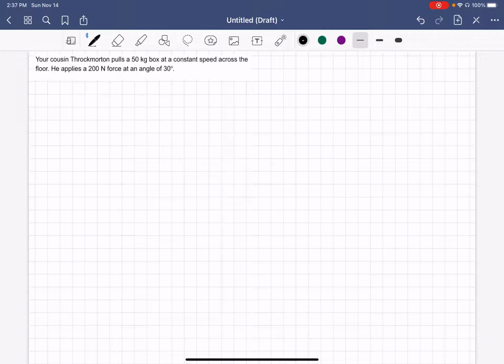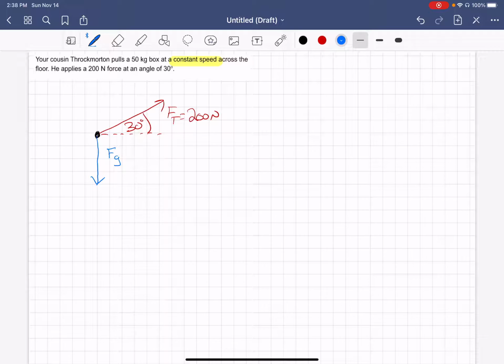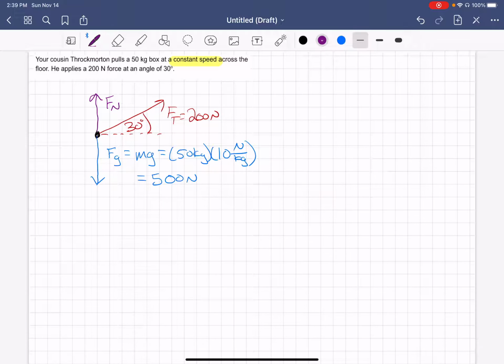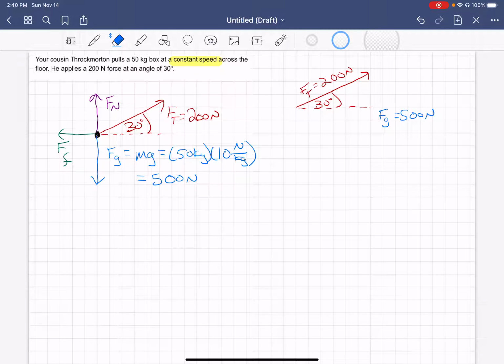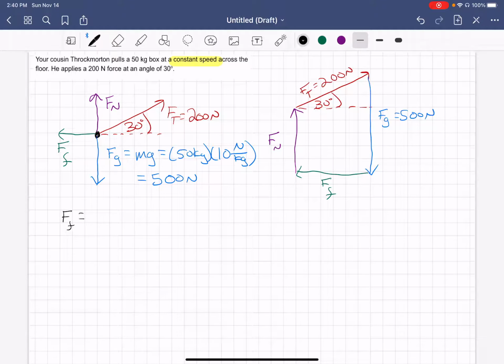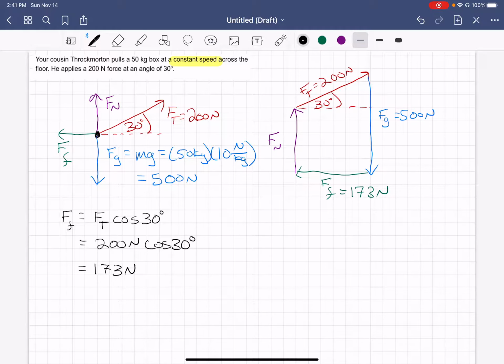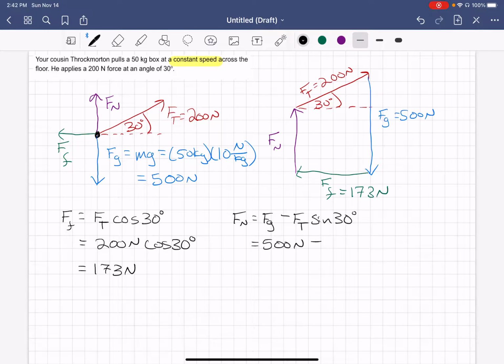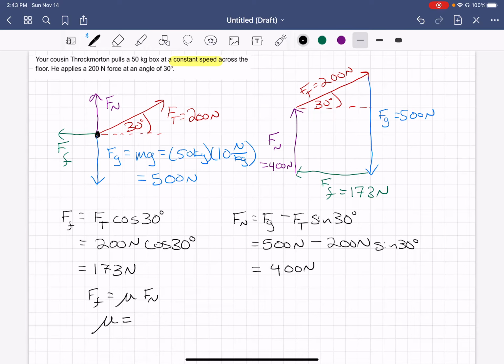Vector Addition Diagrams with Balanced Forces